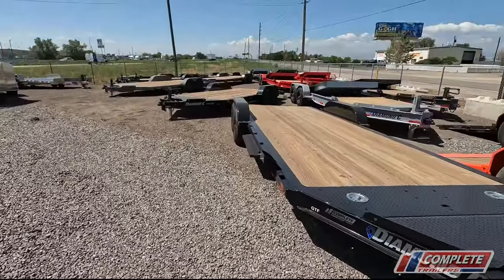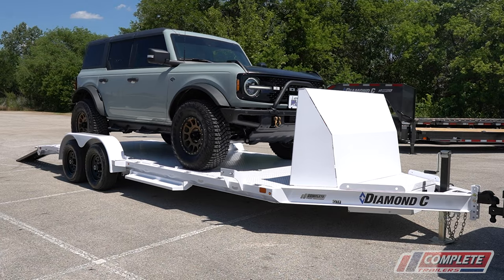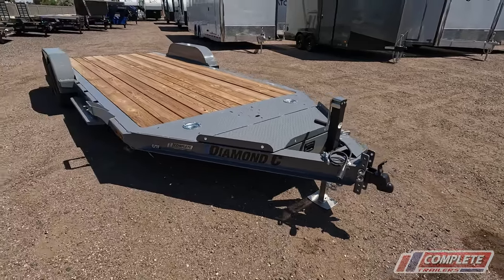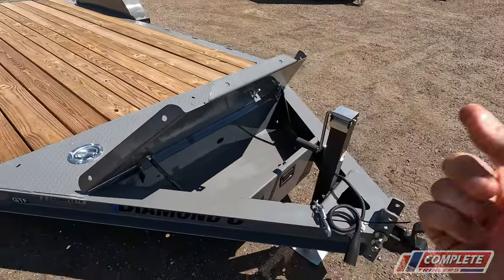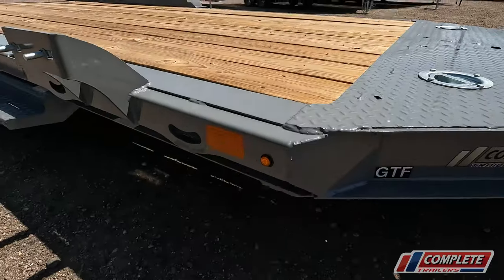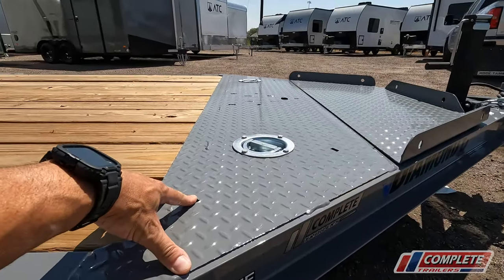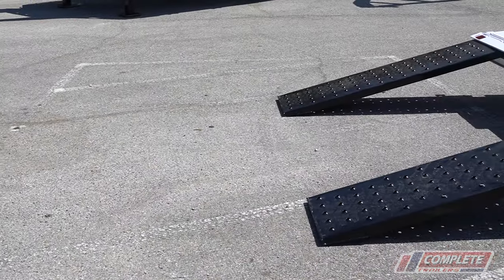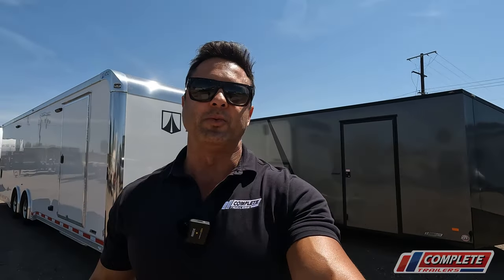Is the newly redesigned Diamond C GTF Car Hauler worth the hype?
Today we are taking a look at the newly redesigned GTF car hauler trailer from Diamond C. With improvements front to back and industry competitive pricing, this will be the "in demand" model for car enthusiasts.